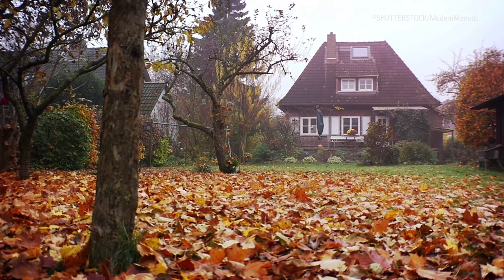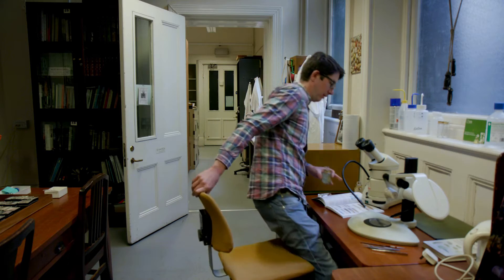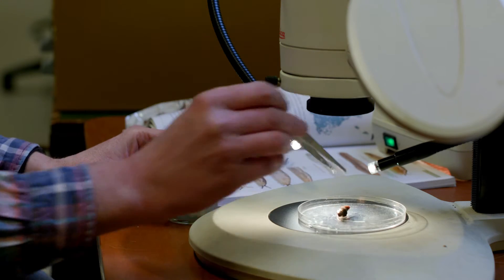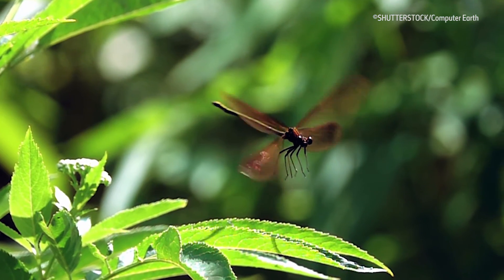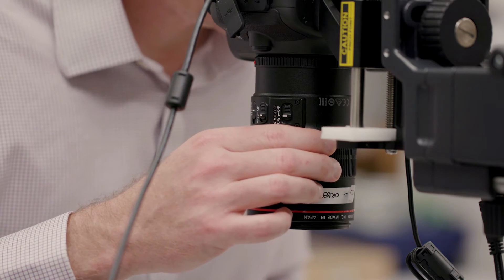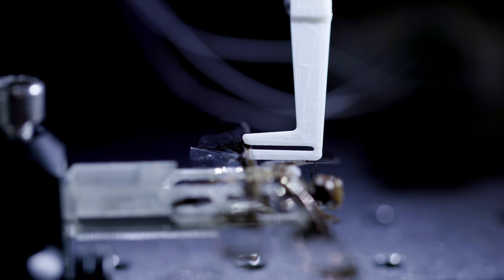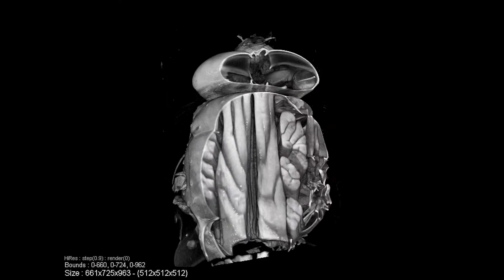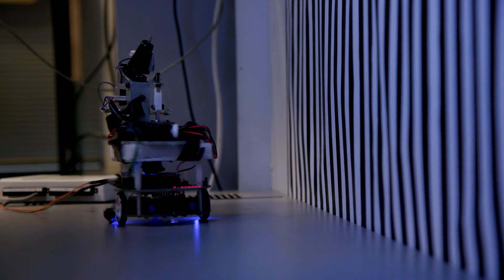Nature's technology pioneers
Nature frequently provides scientists and engineers with elegant solutions to everyday challenges. This exhibit presents examples of ‘bioinspired’ technology, and some of the natural phenomena that researchers want to tap into next.
Nurturing nature's innovations: selected for the Royal Society Summer Science Exhibition 2018